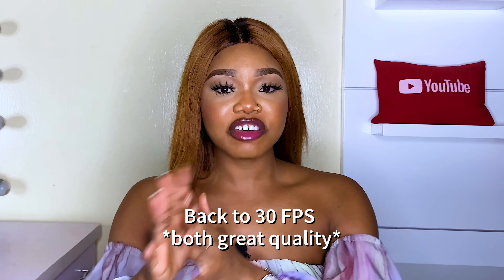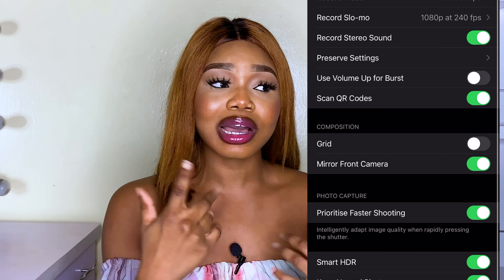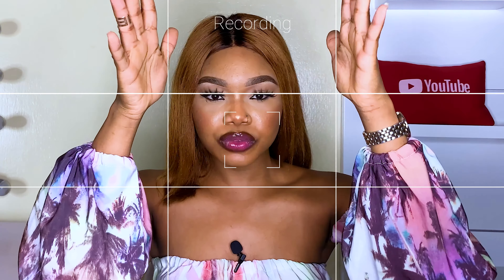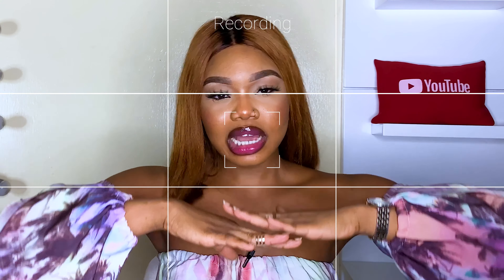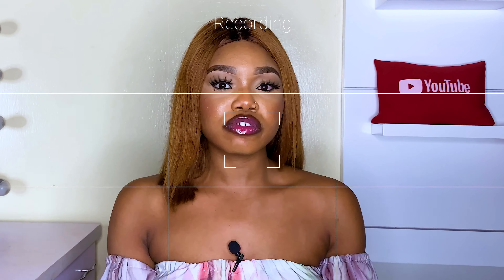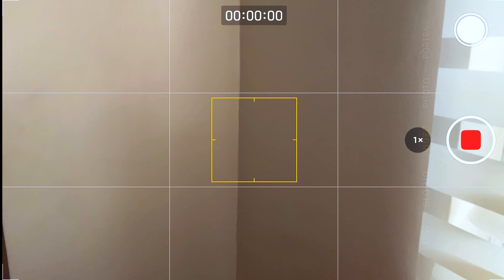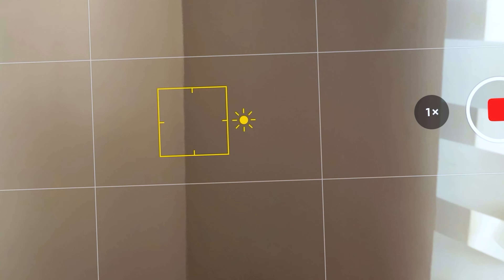Beginners Guide to Filming Like A Pro With Your Mobile Phone|| Budget Friendly Youtube Setup|| Tips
Hello Roomies,

Today’s video is a little different from every one I’ve filmed, it’s a little “techy” which I have been itching to dive into on this channel and what better time to start than now??i'm really excited for it and I hope it is received well.

I have been wanting to do this for a long time, but I told myself I wasn’t a worthy messenger because I’m not “big” enough! Which I also realised was very untrue to myself, because no matter what numbers say, this is something I’m very experienced at (being that I do it everyday) and it may also go a long way in helping others figuring things out with their mobile phones. So I decided it was time to do this and here we are!

I know a lot of beginners wonder about buying cameras and all these gadgets before starting out, but trust me, all you need is your mobile phone and few other things that will be mentioned in this video .

Thankfully we live in this day and age where our gadgets are top notch! You will be shocked with all you can do with your phone!

This video is split in two parts and in the other part, I will show you how to edit professionally on your mobile phone!

I hope this video really helps someone out, it will make me so happy!

EQUIPMENTS/ GADGETS MENTIONED IN THIS VIDEO

- I Film with an IPhone XS Max (256 GB) *IOS up to date*

- Tolifo “New Model” Ring light 18 inches with battery portal, 2 batteries, a phone holder, mirror and a battery charger.

Reflector

* FOCOS LIVE APP*

TIMESTAMPS

0:00 INTRO
1:35 Tips and Settings for great visual quality.
7:50 Lighting Tips.
10:30 How to get Bokeh Background.
12:42 Tips for great sound in your videos.
16:02 Other Basic Equipments needed for starters.
18:23 Conclusion/OUTRO

LIT BEACH DAY VLOG!|| FRIENDS AND FAMILY HANGOUT|| NEW YEARS EVE|| LAST VLOG OF 2020

HILARIOUS Truth or Drink || Spilling the Tea With My Friend *exposed ourselves harrrddd*

COOK WITH ME: NIGERIAN JOLLOF RICE|| SIMPLE JOLLOF RICE RECIPE|| Family rates my cooking!😭